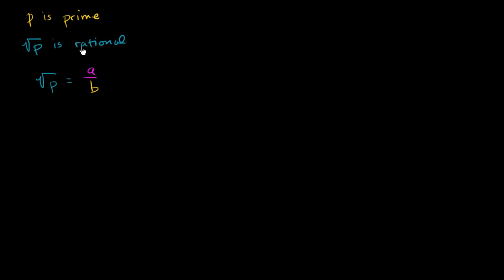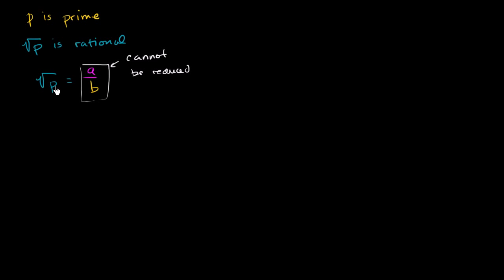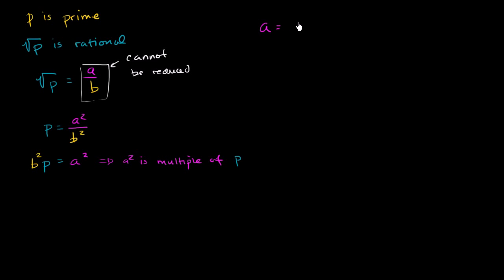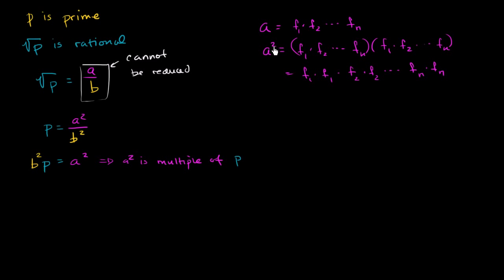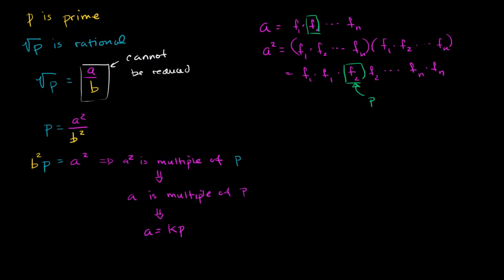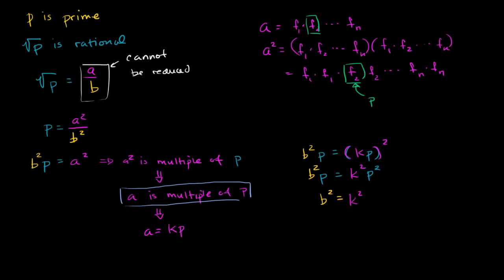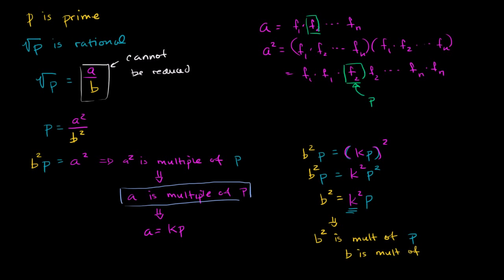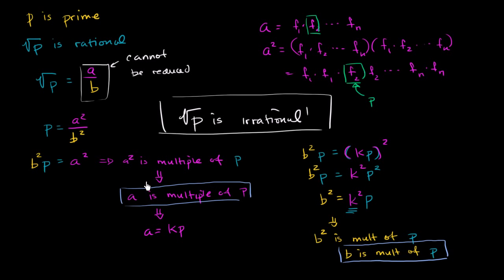Proof that square root of prime number is irrational Algebra I Khan Academy